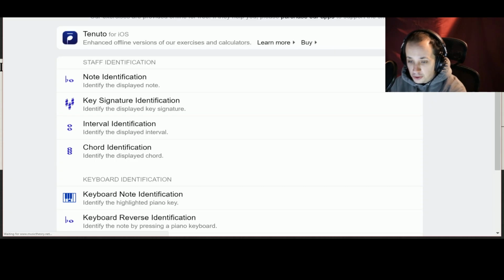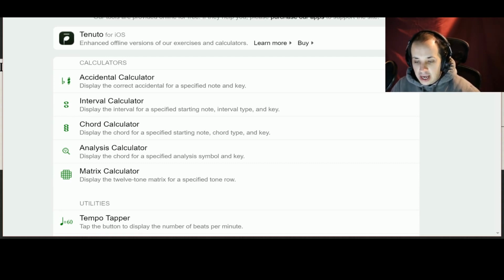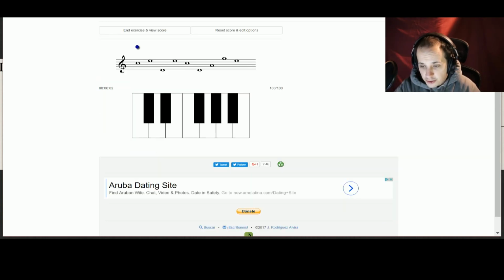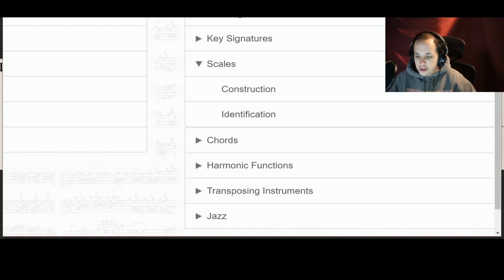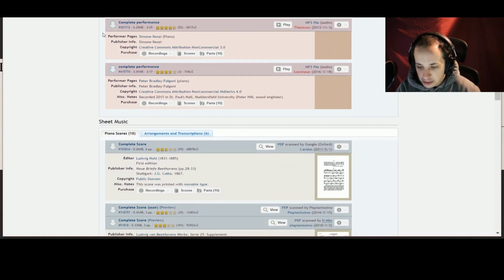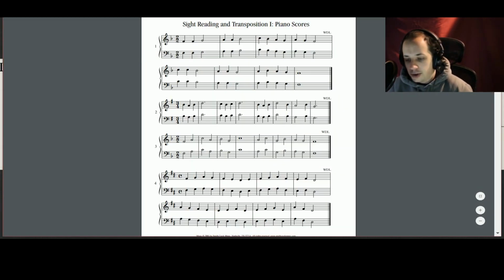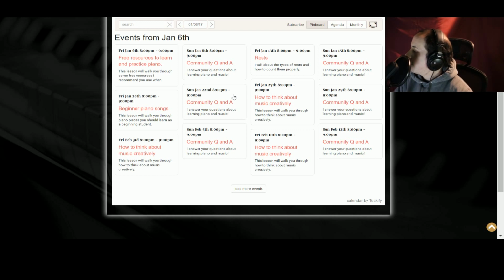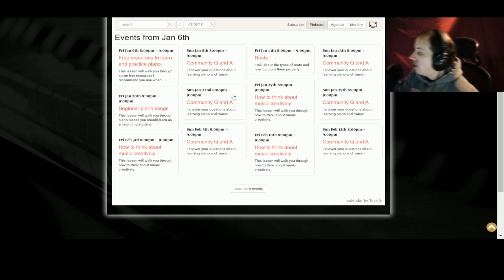Free resources and lessons to learn music - Live Stream January 6 17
Free resources and lessons to learn music